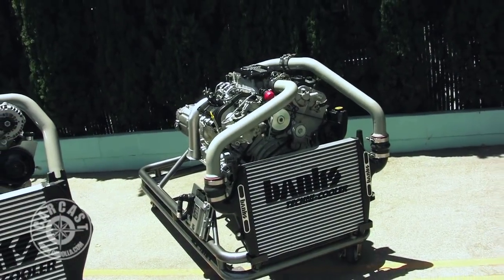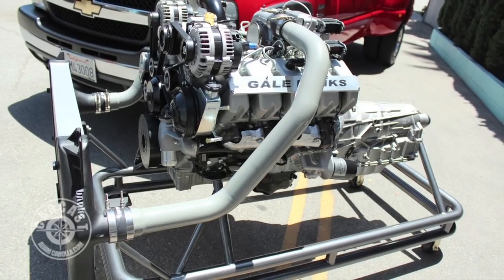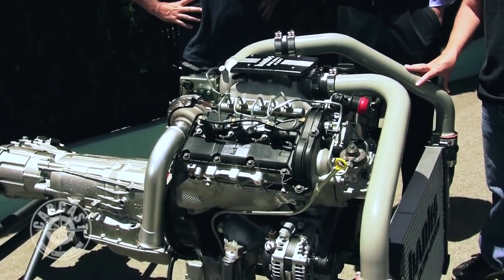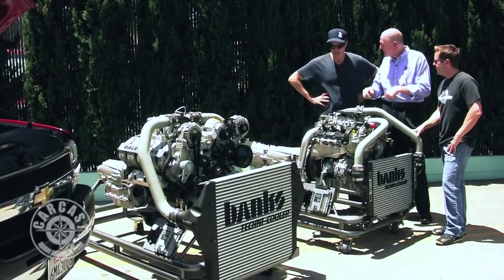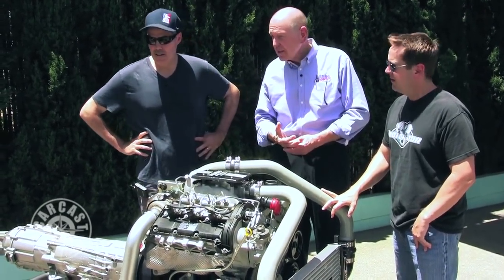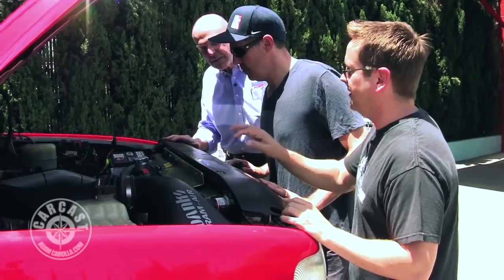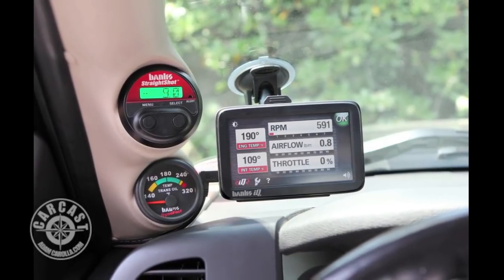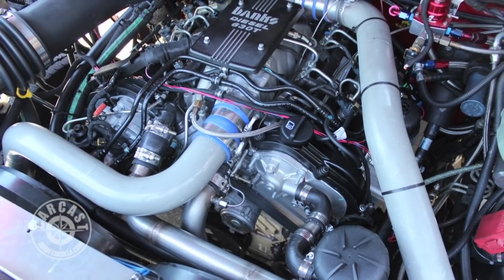Gale Banks With Two Diesel Engines on CarCast